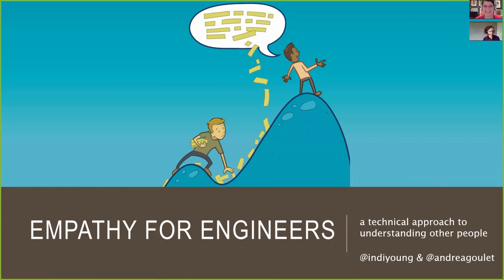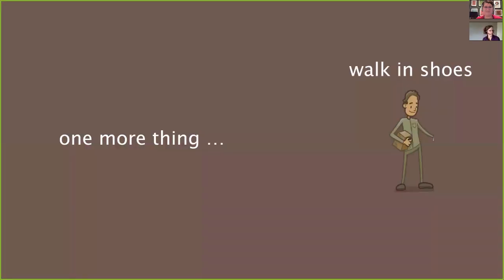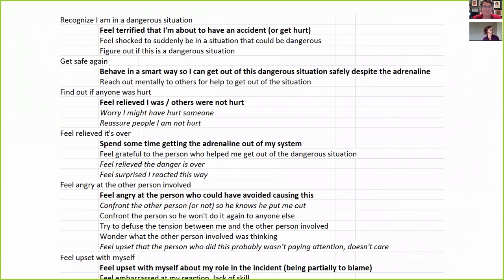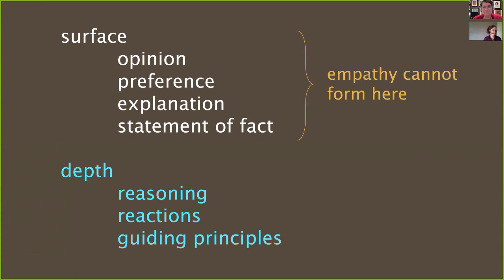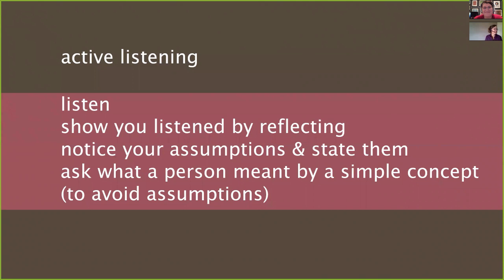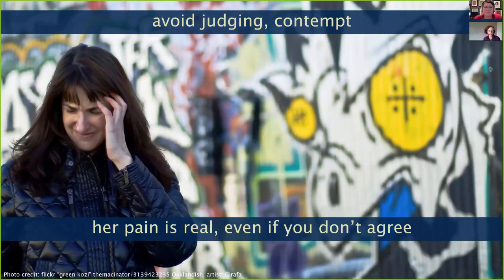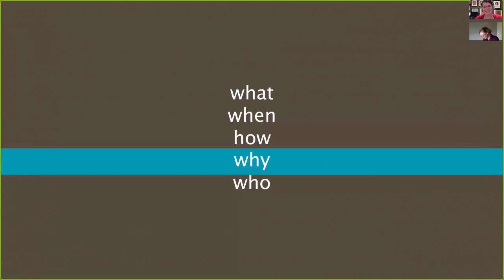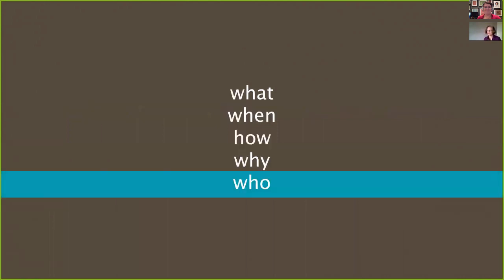Empathy For Engineers: Webinar with Indi Young & Andrea Goulet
Engineers often dismiss their social skills, saying things like, "I'm good with machines, but not with people." Sound familiar? At the same time, today's development practices require engineers to connect their work to the people they're supporting. Engineers need to know how to understand their users, their teammates, their stakeholders, and much more. One of the most powerful tools in the social skill box is empathy.

In this webinar, noted experts Indi Young and Andrea Goulet will introduce you to different types of empathy, their uses and explicitly explain how to develop and apply empathy as an engineer.

If you've ever struggled to understand empathy and how it applies to your work as an engineer, this is the webinar for you.